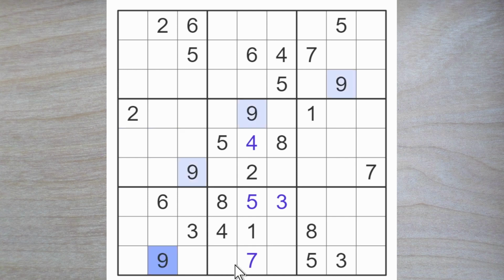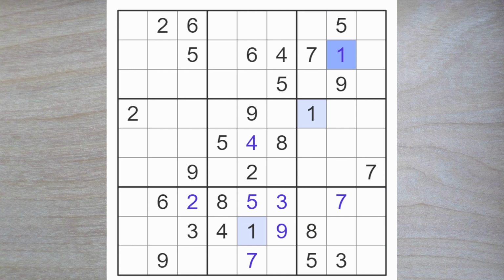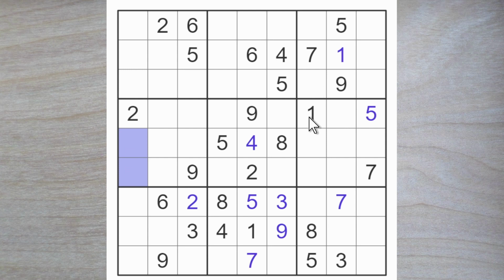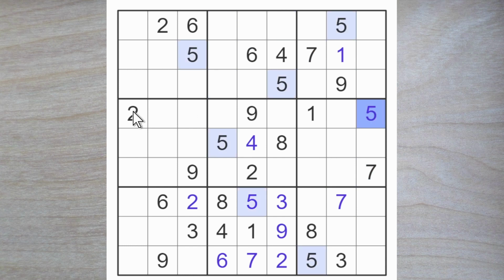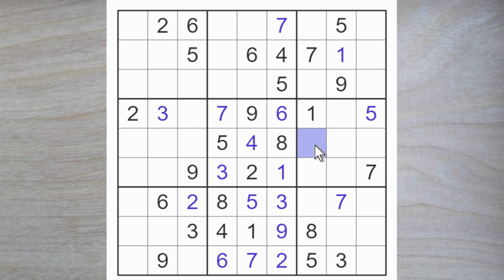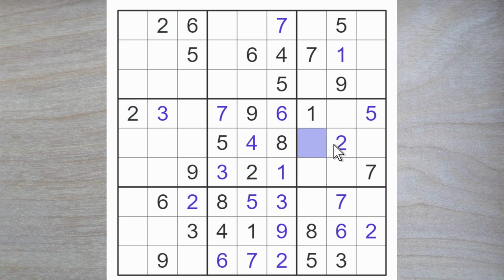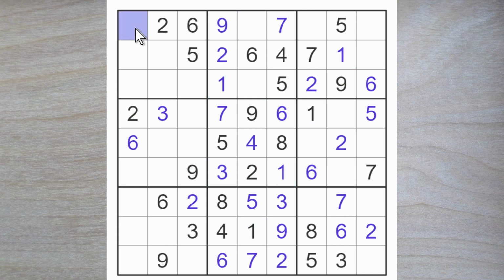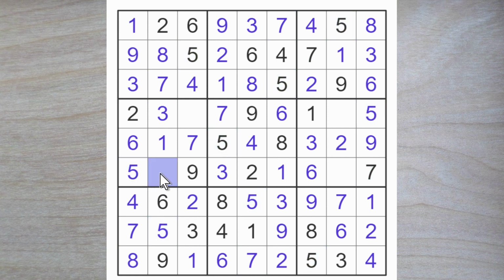A nice websudoku sudoku puzzle